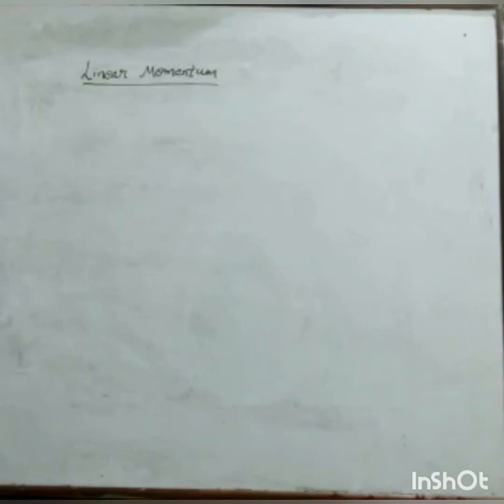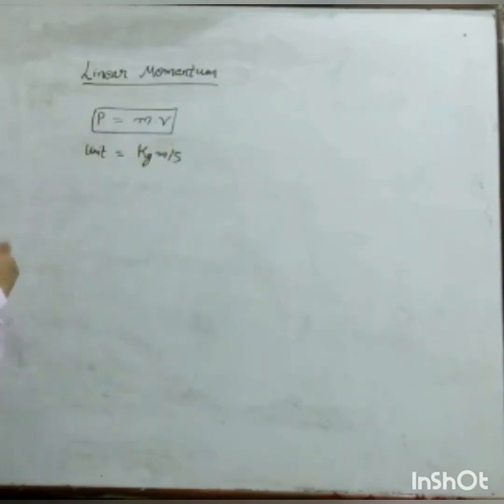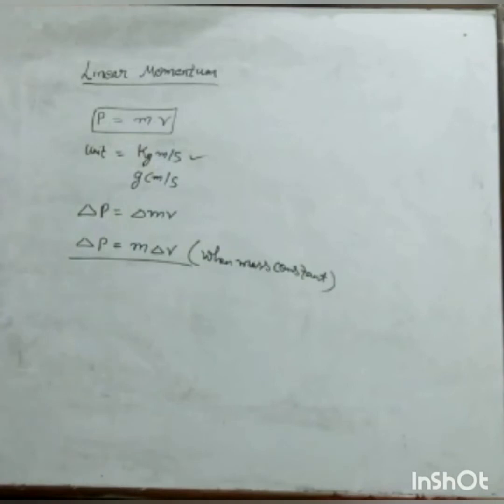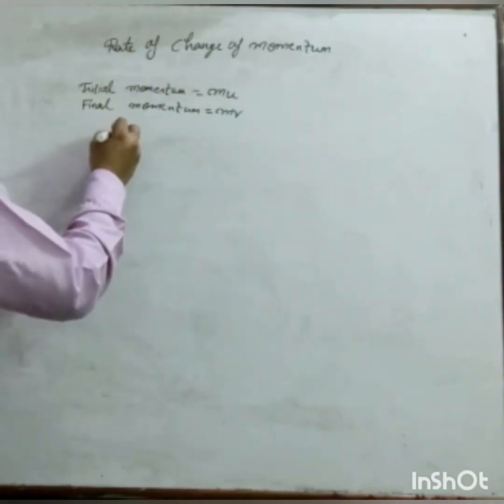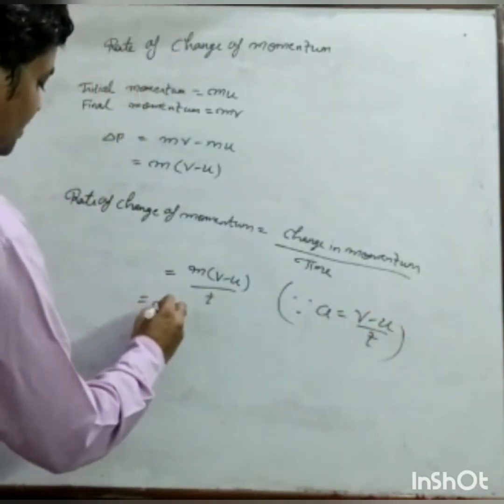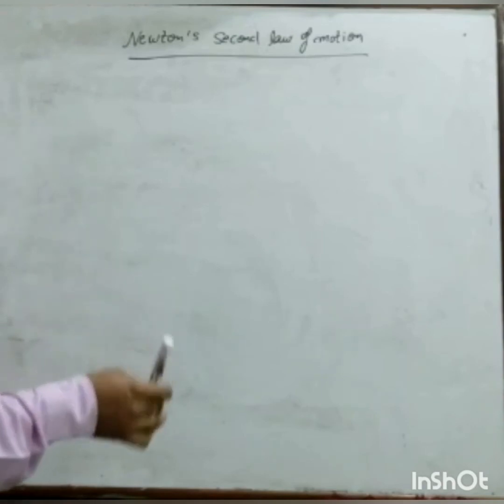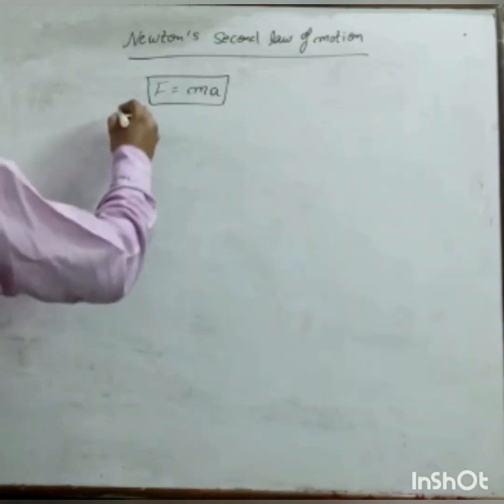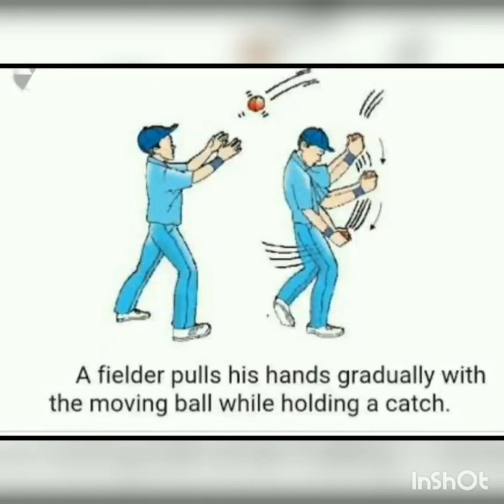Class- IX , Law of Motion Part 3